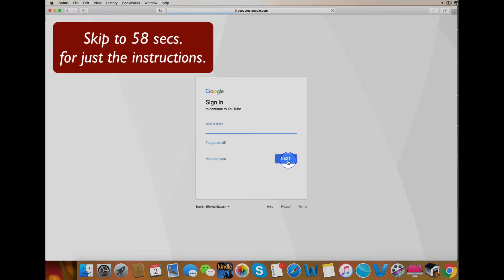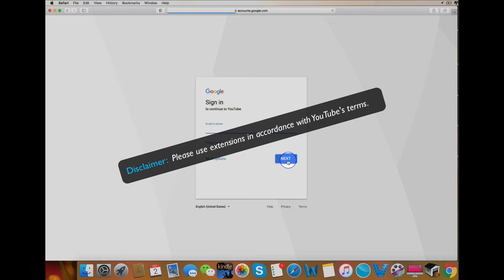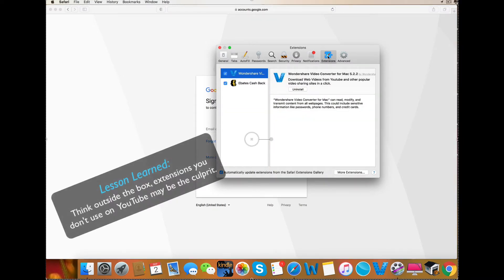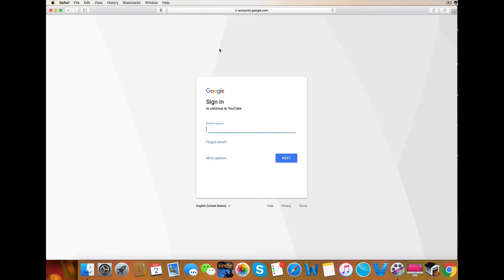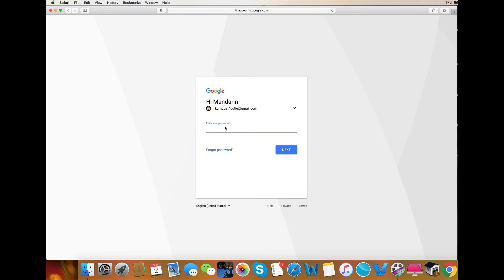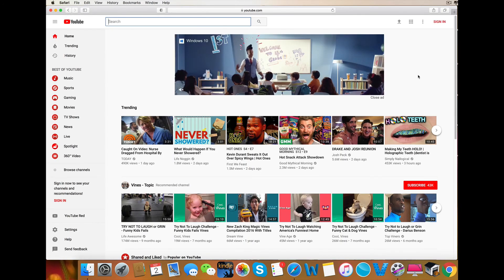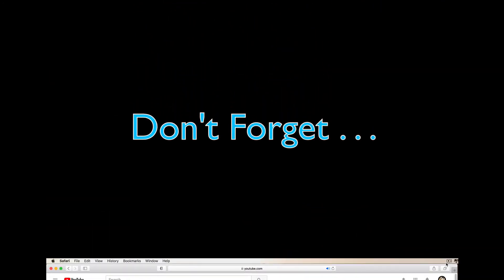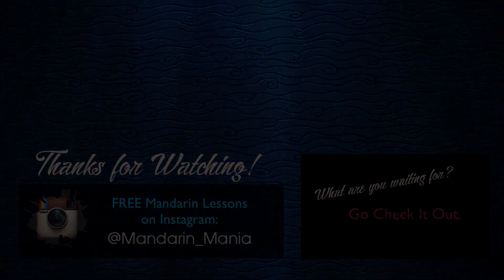Troubleshooting YouTube Login Issues on Mac | Not Clearing Cache & Cookies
Have trouble logging into YouTube on your Mac using Safari? I'll show you how to resolve the YouTube login issue without clearing your cache or deleting cookies. If you're experiencing the login page refreshing instead of allowing you to enter your password, this quick and easy fix will help you get back to enjoying YouTube.